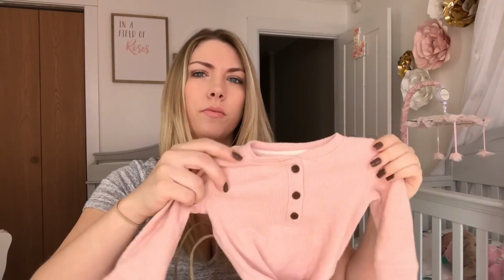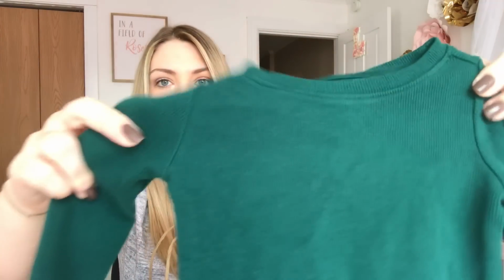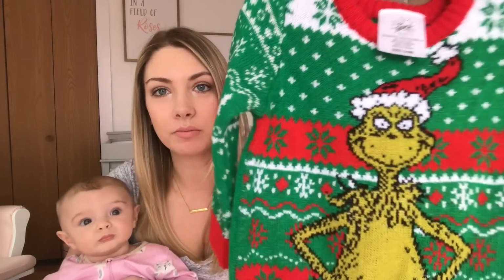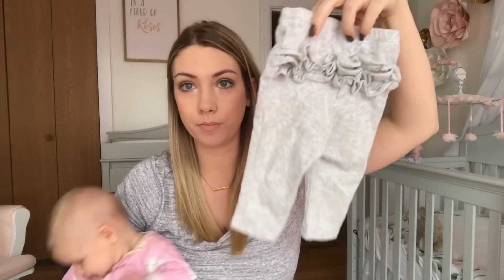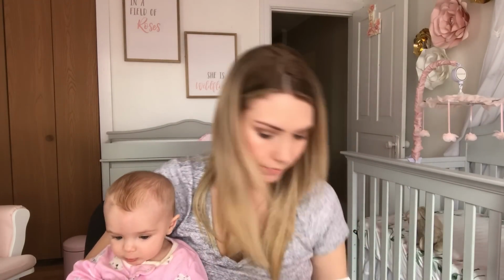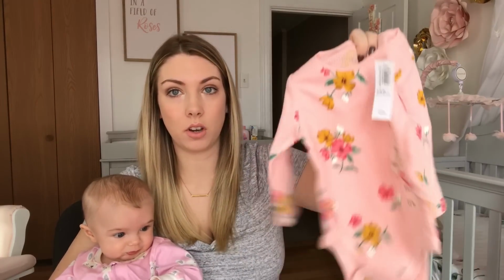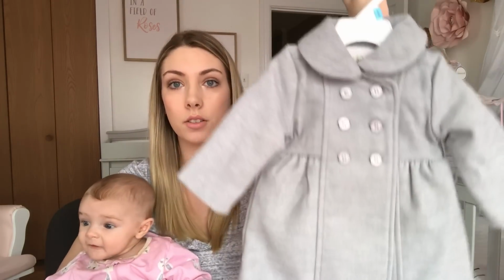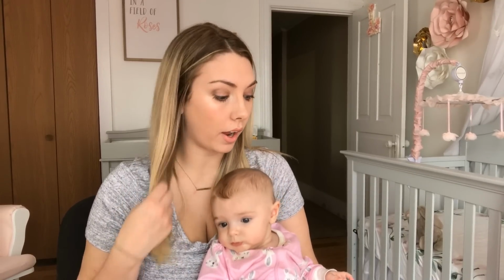FALL 2018 GIRLY BABY CLOTHING HAUL 👶🏻🛍 | GYMBOREE, TARGET, OLDNAVY, CARTER'S & OSHKOSH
This is for fun and a lifestyle channel all about our life and living with our new baby. We plan to do more hauls, reviews, tutorials and vlogs. Not only is this channel new for us, but so is parenting so join us along for the ride as we figure it all out. Bare with us, we promise to get better over time.

In this video particularly, we went a little crazy on all the cute baby girl clothing and show you what we got at each store👗.

Some of our favorite stores feautured within this video are:
•Gymboree
•Old Navy
•Target
•Carter's/OKBGOSH